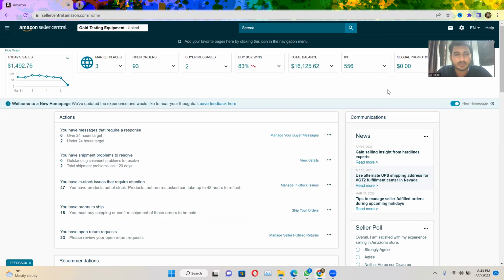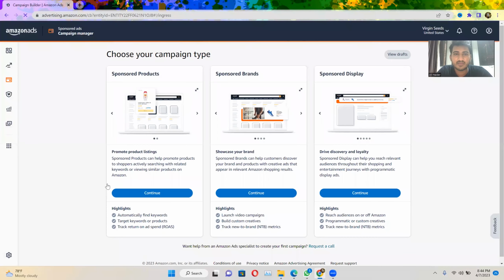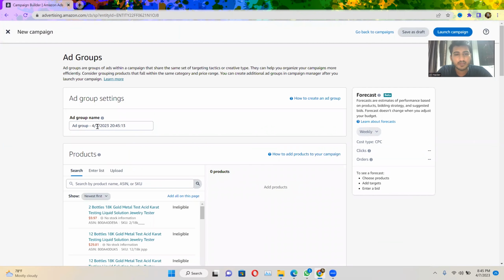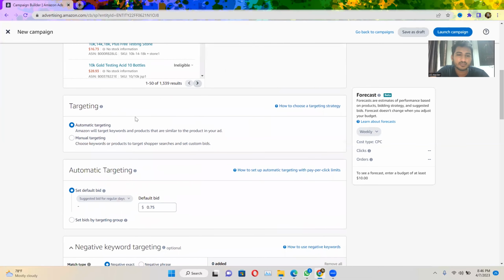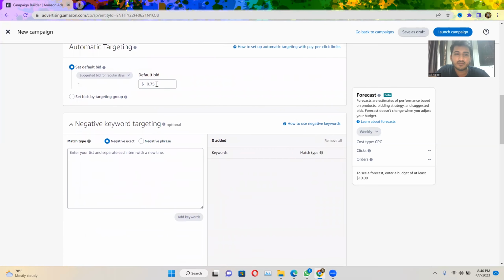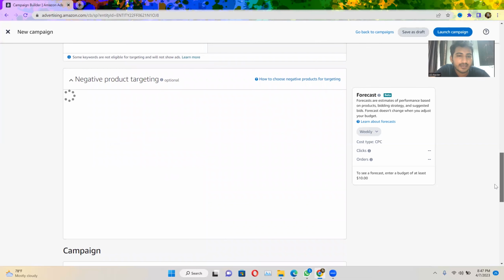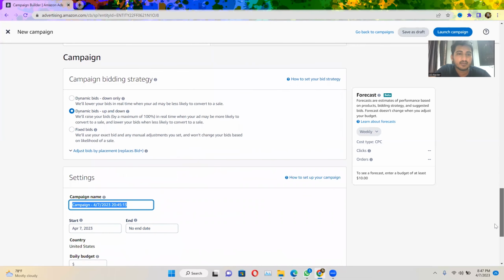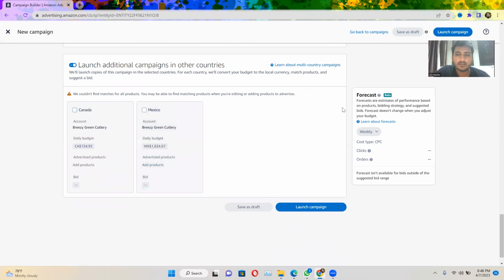How to Run Adds on Amazon | Amazon PPC | Advertisement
𝐃𝐢𝐫𝐞𝐜𝐭𝐨𝐫𝐬
𝐀𝐥𝐢 𝐇𝐚𝐢𝐝𝐞𝐫
𝐙𝐚𝐢𝐧𝐚𝐛 𝐑𝐚𝐬𝐡𝐞𝐞𝐝